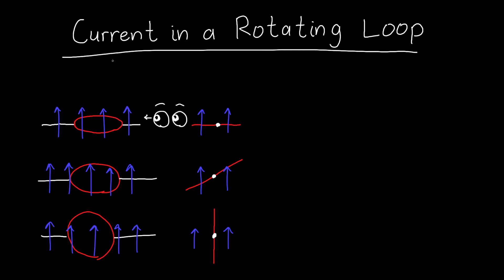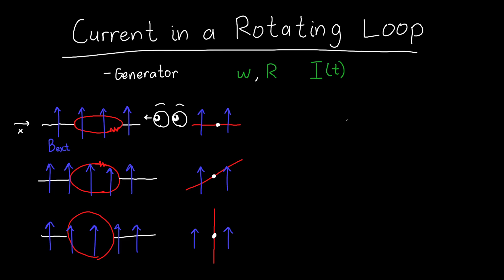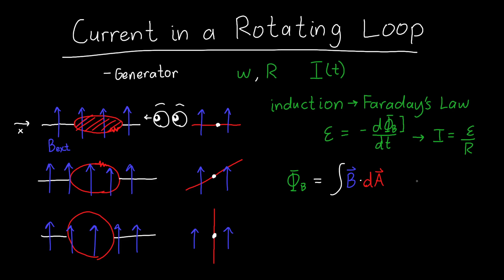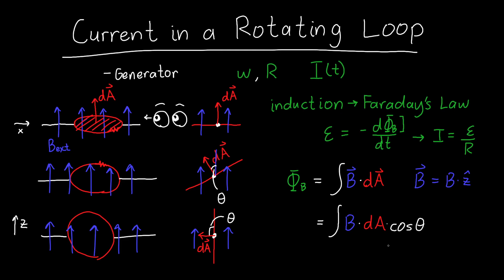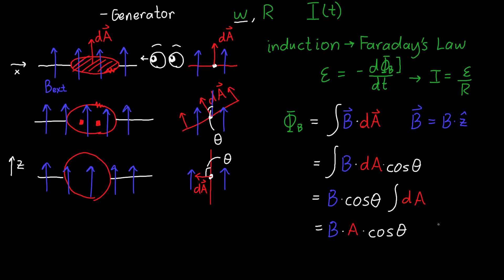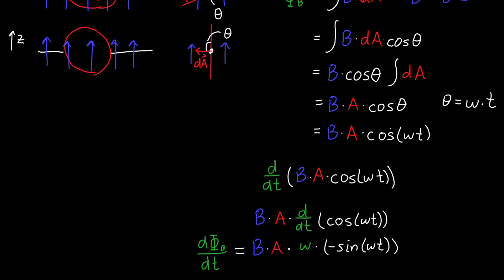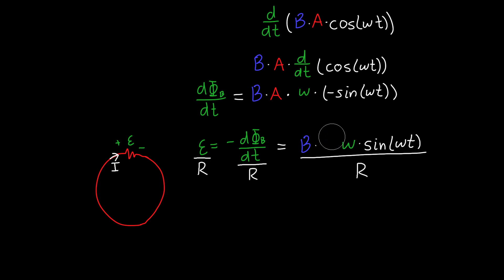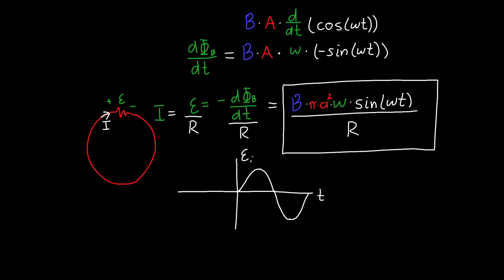Induced Current in a Rotating Loop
Here we derive an expression for the induced current as a function of time in an external magnetic field using Faraday's Law of induction. This is actually how most modern electrical generators work, from windmills to nuclear power plants to coal plants.